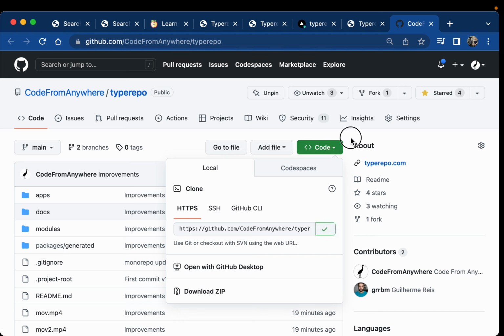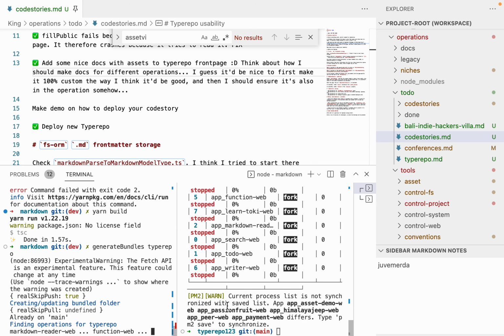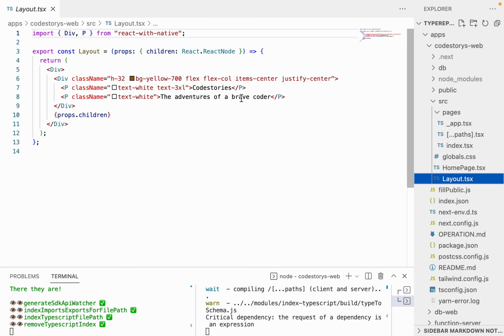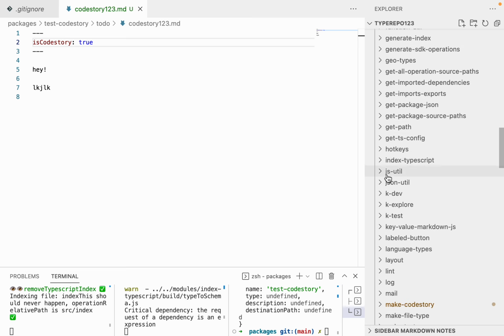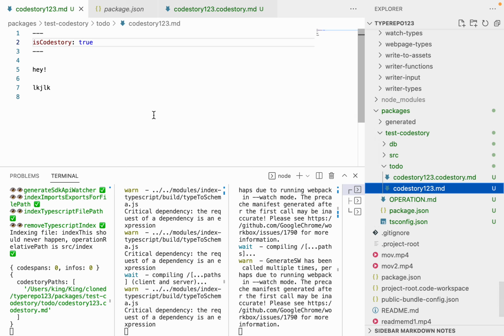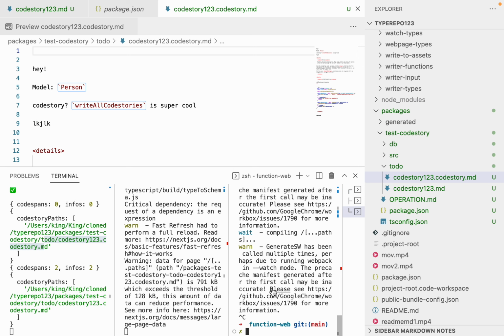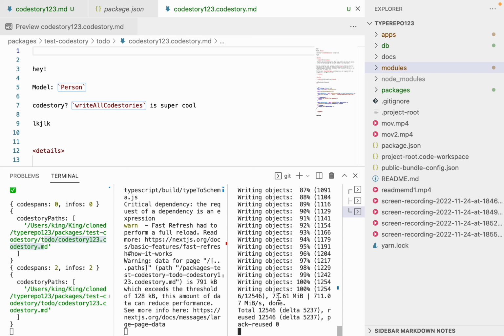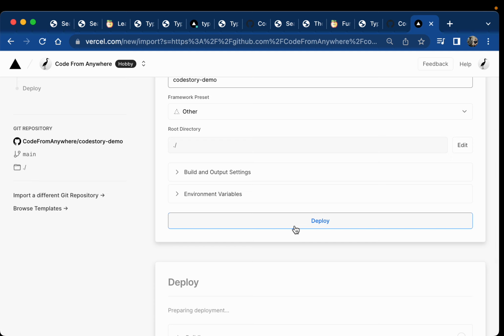how to create a codestory blog with typerepo (part 1)